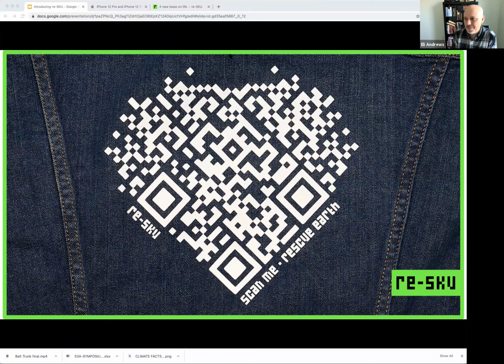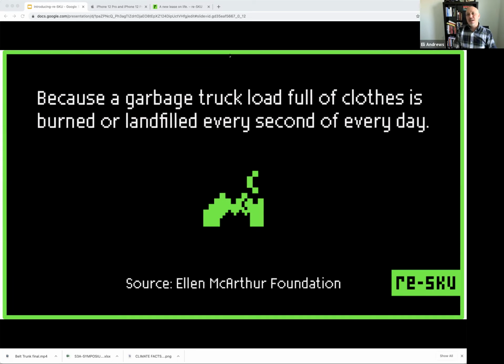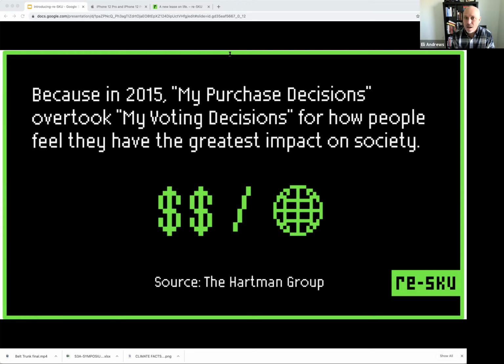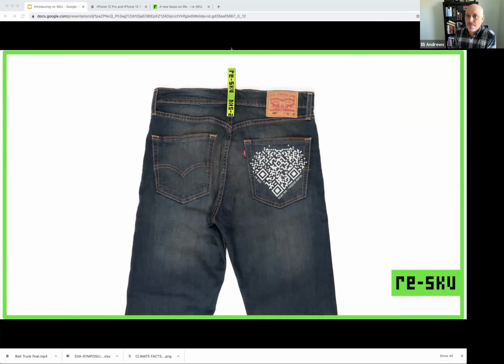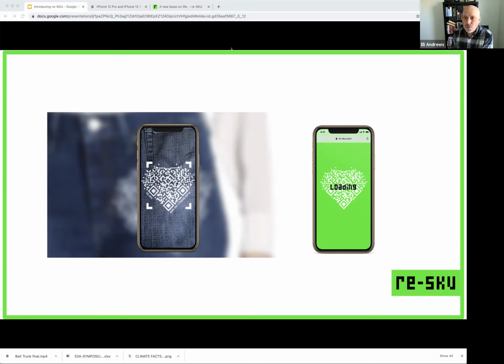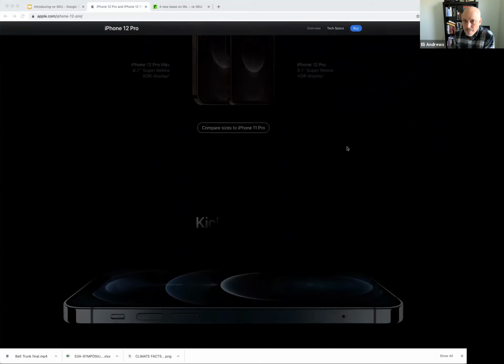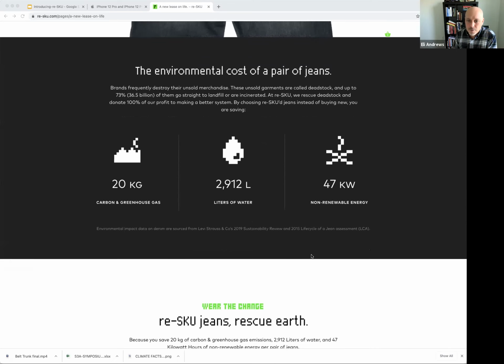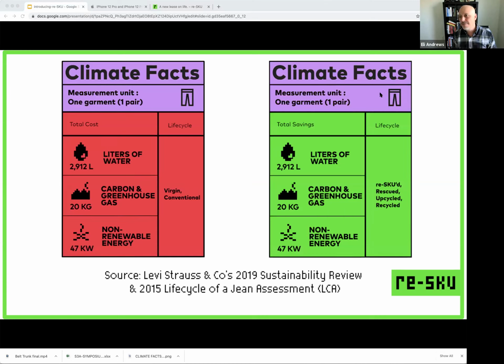re-SKU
Introducing re-SKU, an ingredient “tag” that tracks the climate change impacts of apparel in the same way a calorie count label does on food. The re-SKU tag reports on science-based metrics like Carbon Emission (KG of CO2eq), Water Consumption (liters of water), and Polluting Energy Consumption (Kilowatts of non-renewable energy) involved in the production and distribution of any given apparel product. The label is adaptable and interactive (currently built around a QR code that can be scanned with any smartphone, like the label on the jacket in the image below), allowing consumers to seamlessly access data on a specific product. In our initial launch, we offer upcycled, deadstock apparel products (such as Levi’s) and tag each item with our label, hoping to inspire consumers to invest in a sustainable future with informed purchase decisions. All profits from re-SKU sales go to the research and development of more sustainable materials and processes.